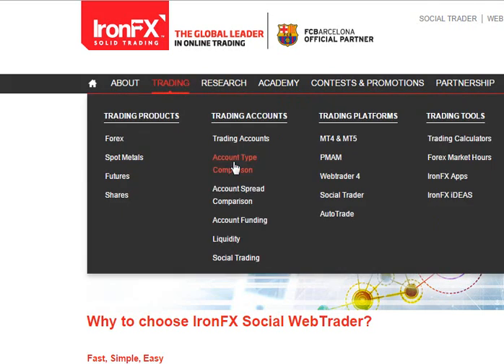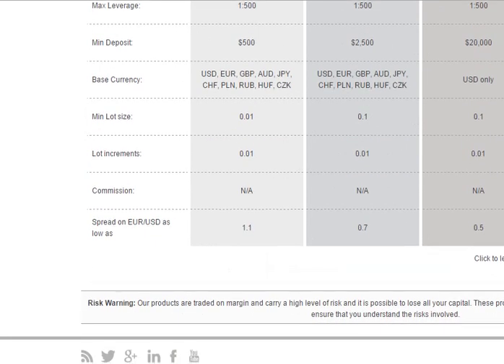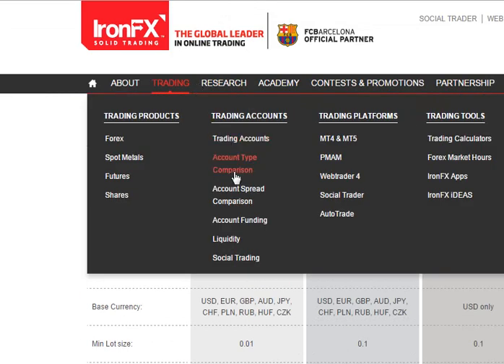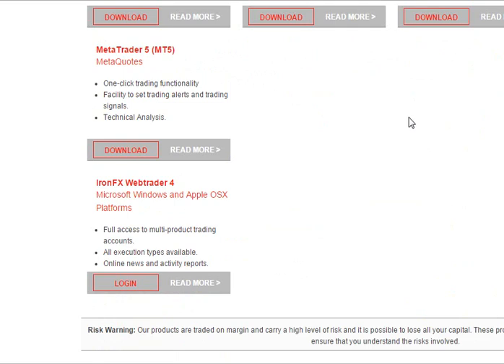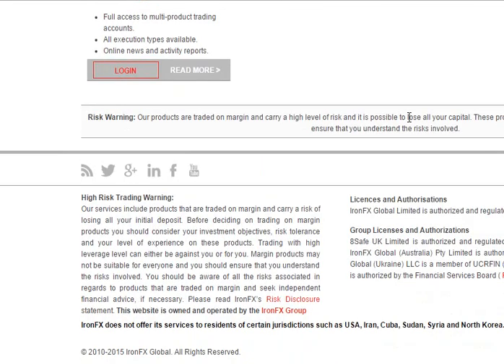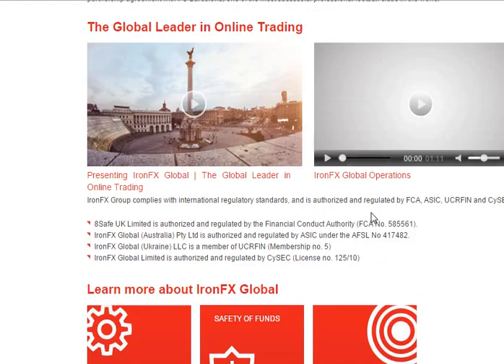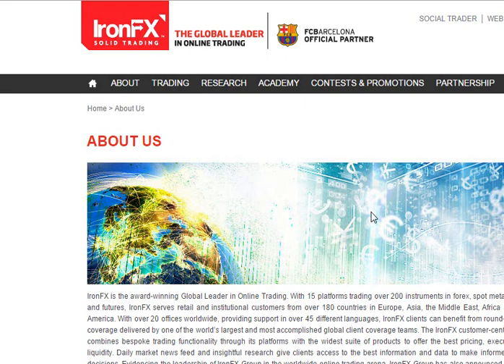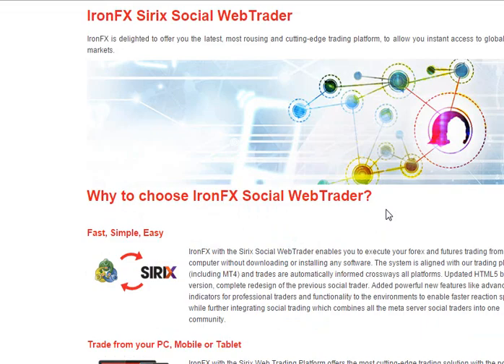Forex charts reversal pattern analysis of the market 10